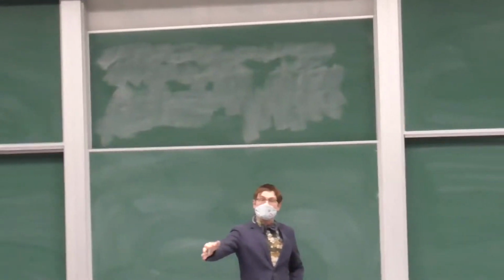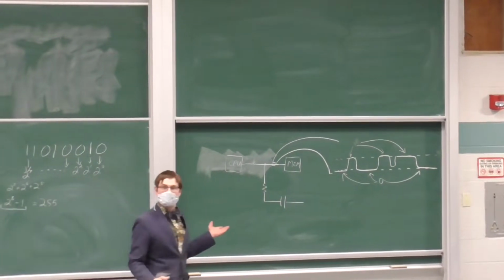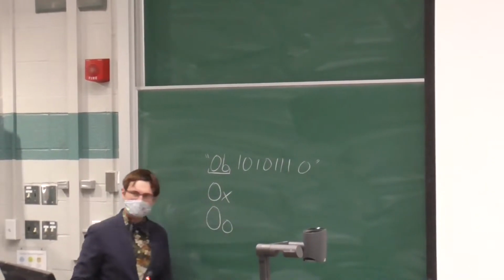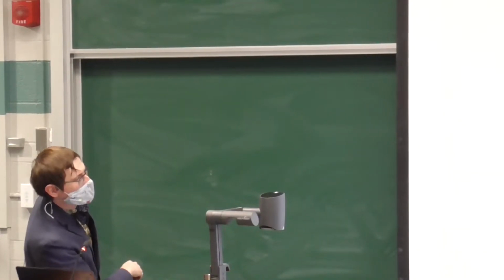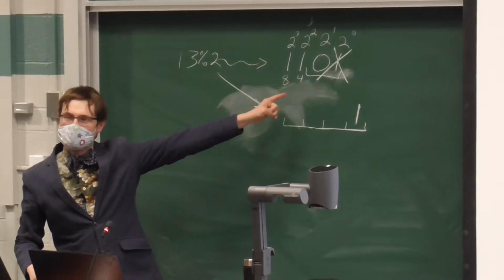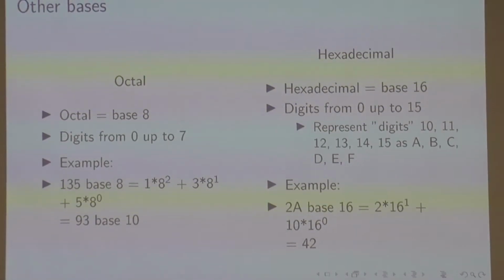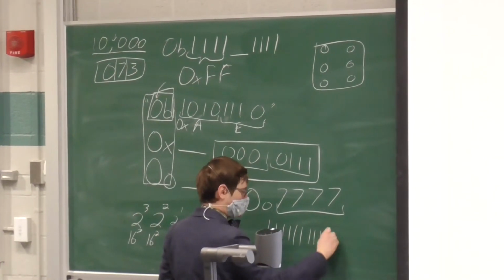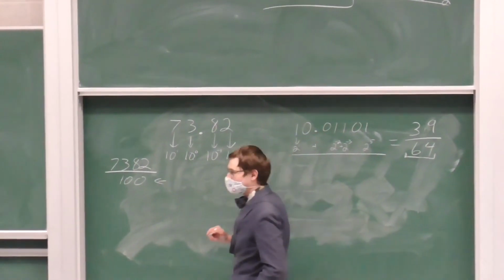CS 1MD3 Lecture - Winter 2022